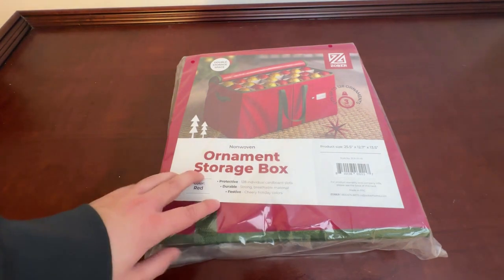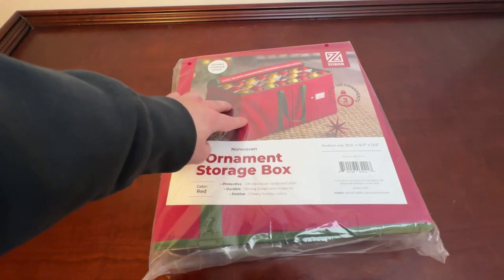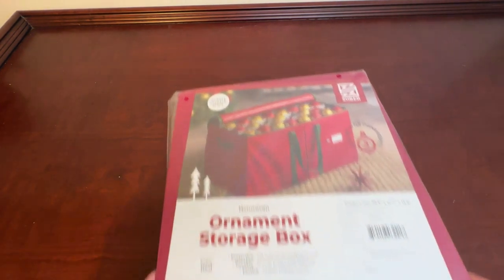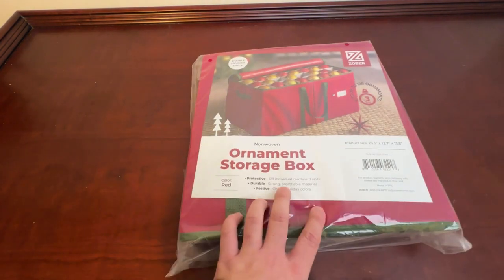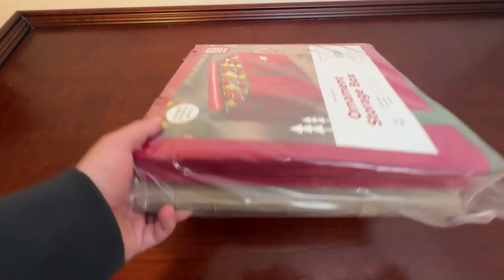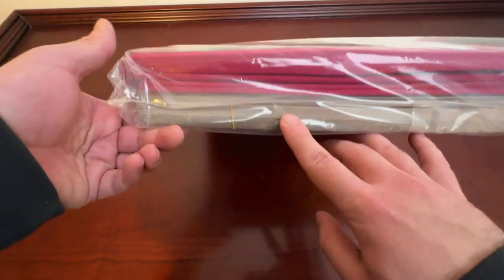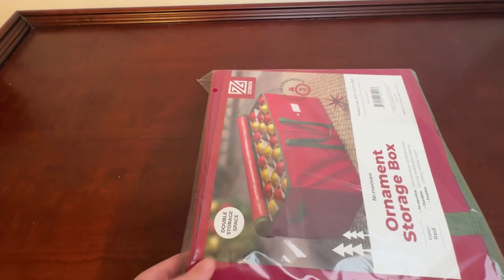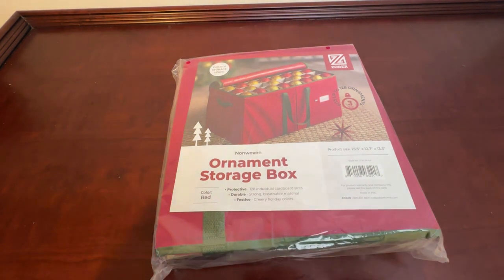Is It The BEST Storage Box? (Large Christmas Ornament Storage Box Review)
👇 Want to buy the Storage Box?? 👇

Striving to provide the BEST reviews online to help you make wise buying decisions! Today we are reviewing the Large Christmas Ornament Storage Box.

We hope you enjoy the Large Christmas Ornament Storage Box Review!